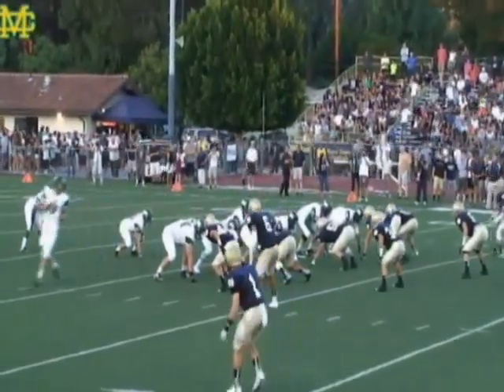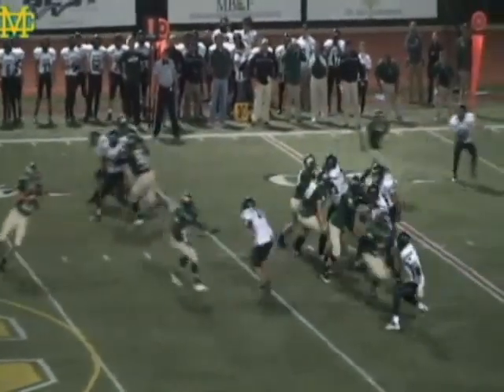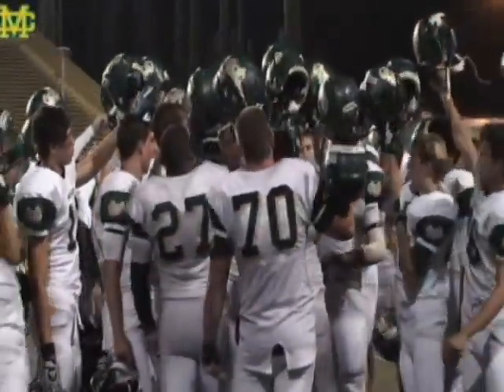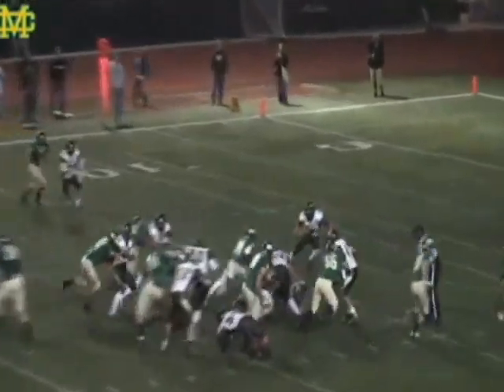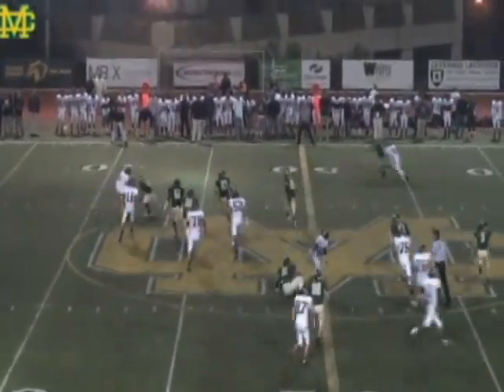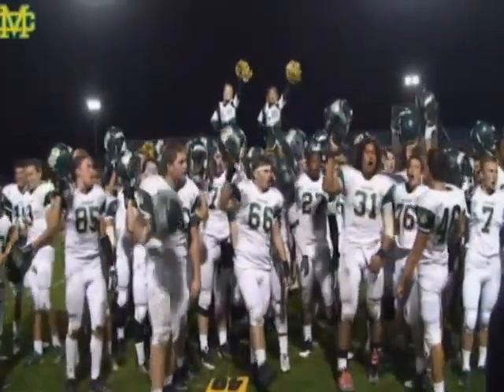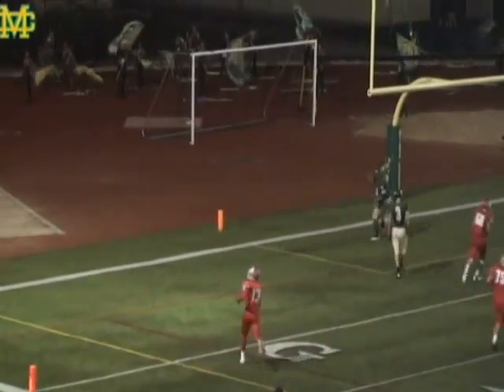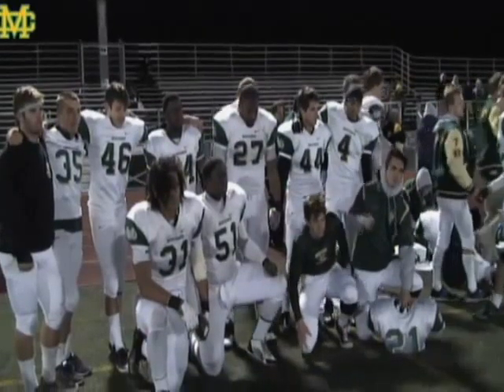2013 MC Football Highlights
2013 Mira Costa Football Highlights.